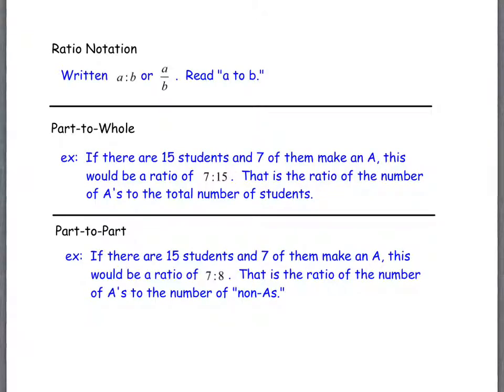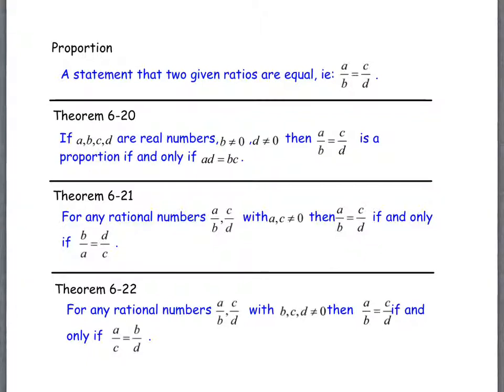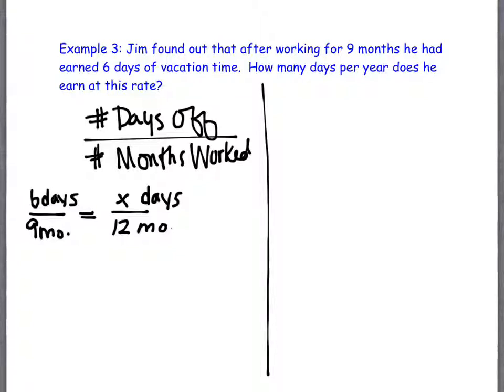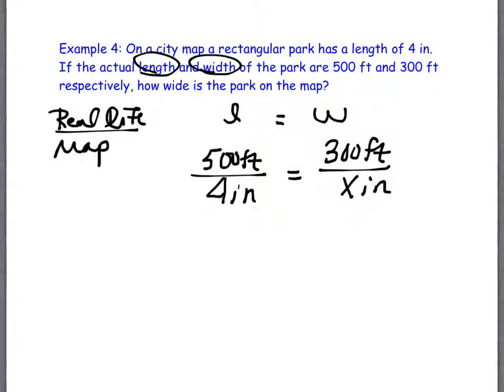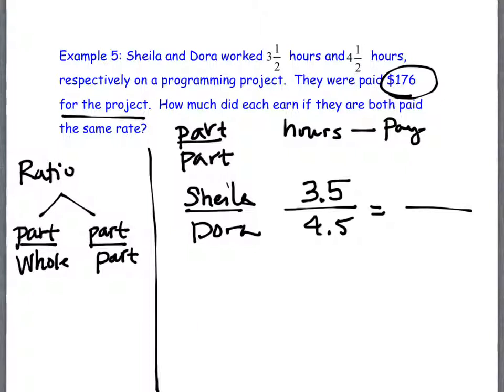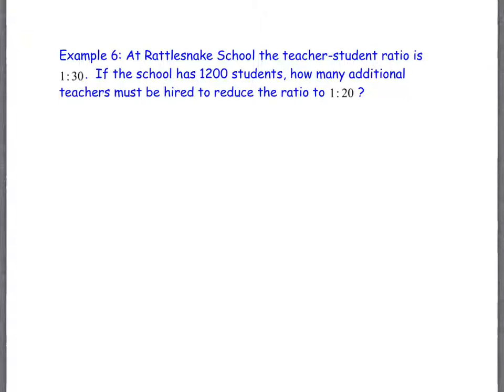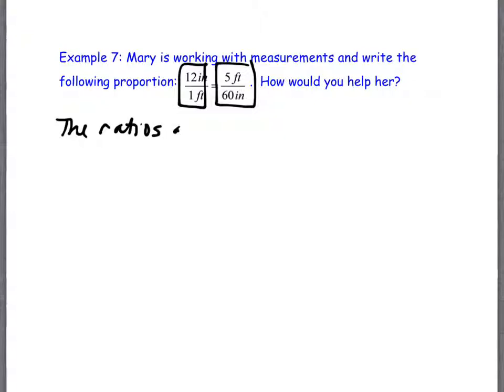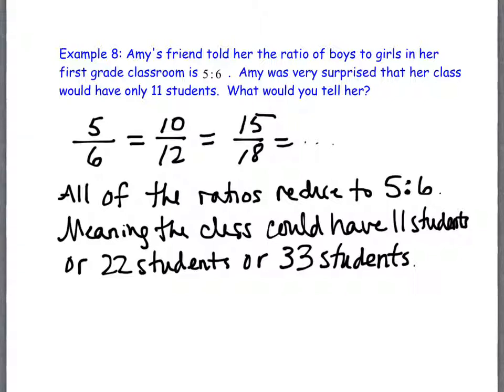6.4 Ratios , Proportions, and Proportional Reasoning